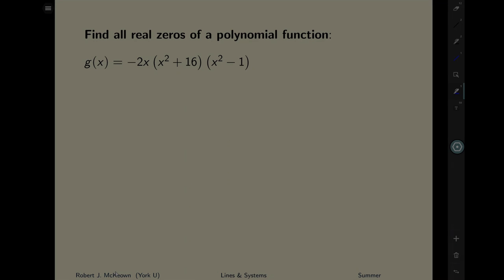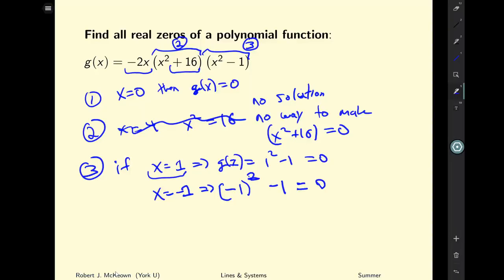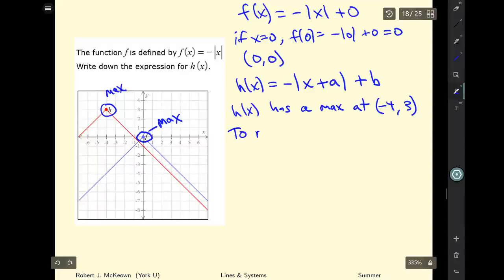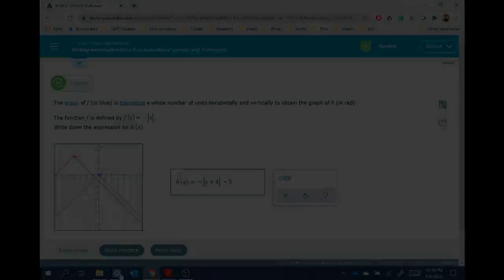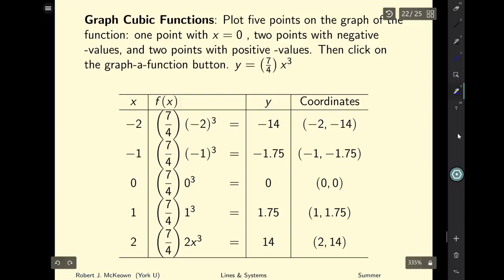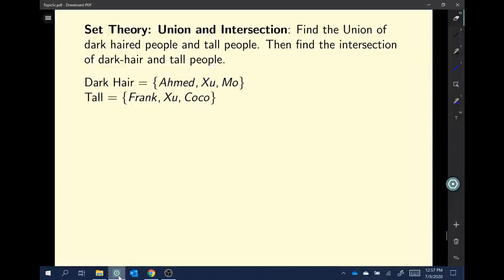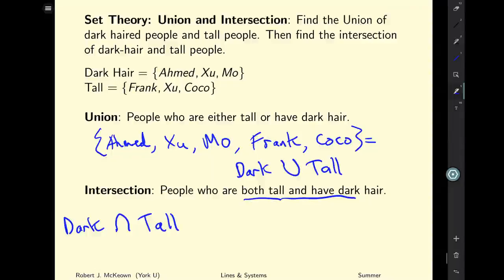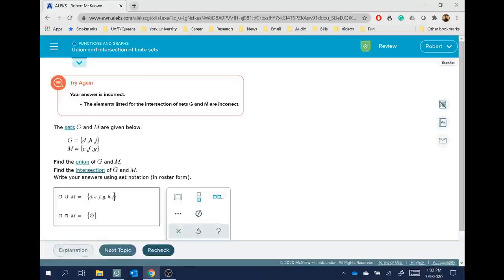Topic 5 - Functions and Graphs III